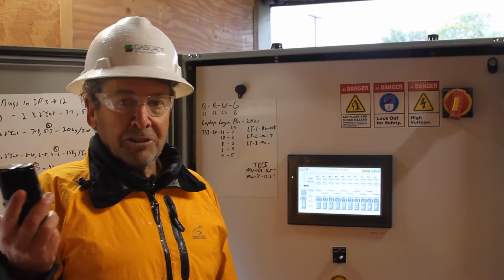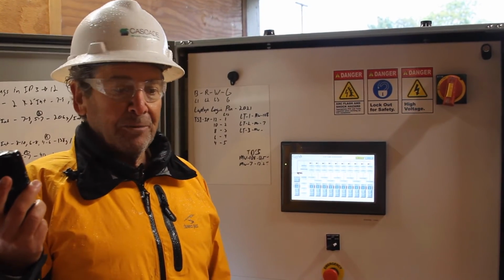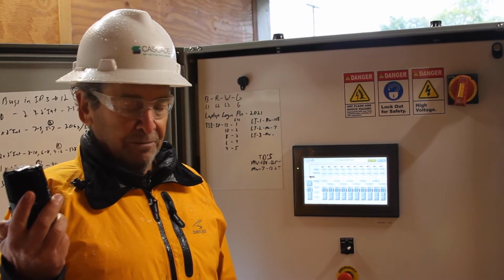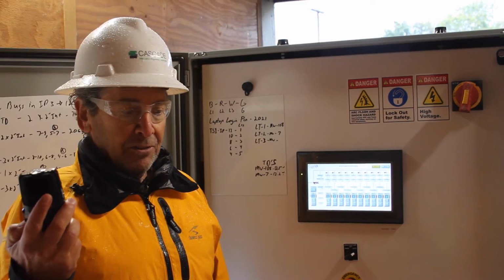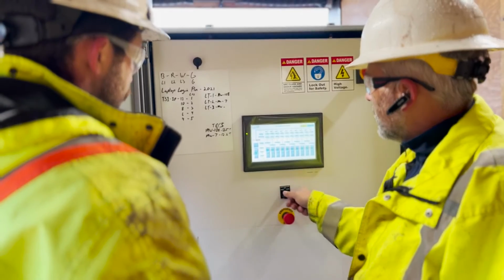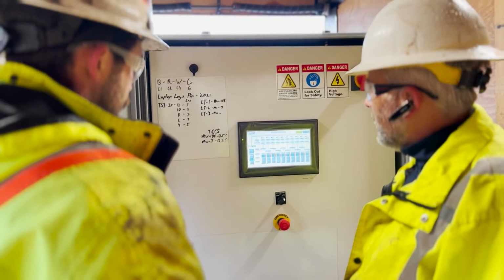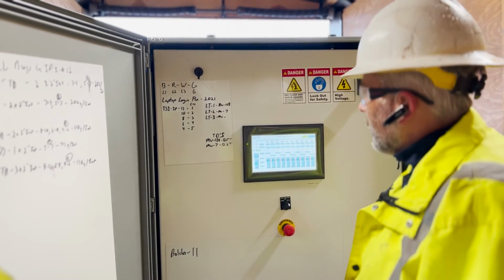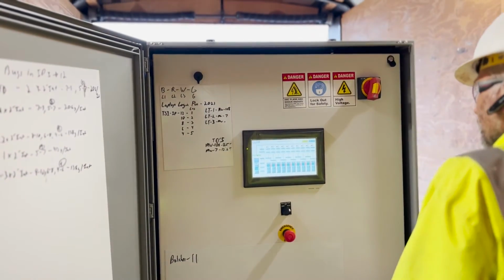Pathfinder Automated Injection Manifold System - Part 1 - Technology Overview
Although research over the last 20 years has shown distribution and contact of in situ chemistries is a key success factor, injection technology has not advanced to reflect the empirical evidence. Cascade spent several years working to change that, and developed a fully-automated injection system called the Pathfinder designed to deliver liquid amendments and colloidal solids like ZVI and activated carbon more effectively in transmissive zones. It addresses the issue of distribution by providing an automated, fine tune-able system that takes human variables out of the equation, while Cascade Chemistries products tackle the problem of persistent contact with contaminants in the subsurface.